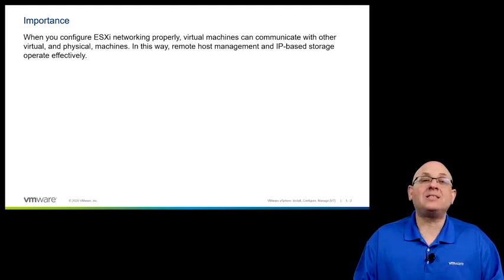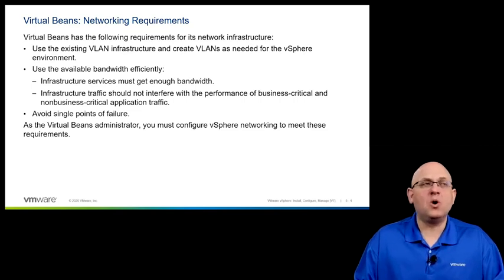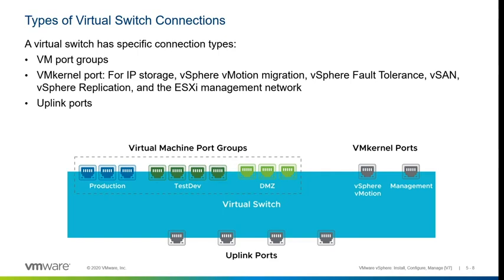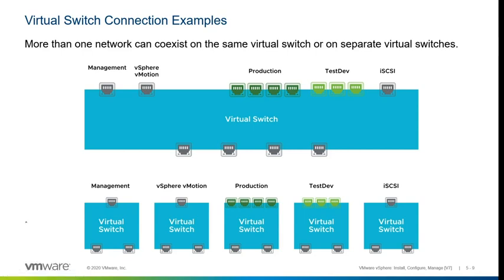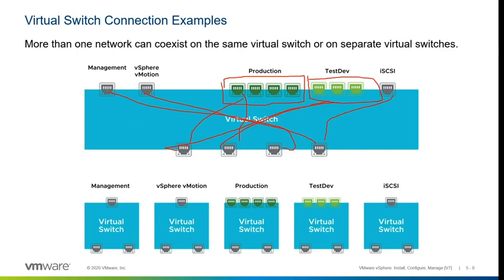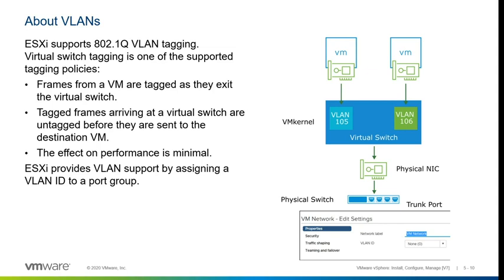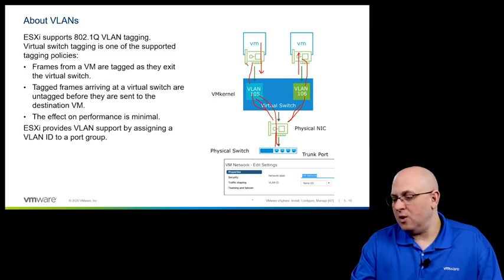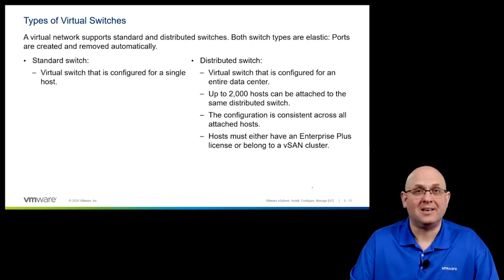37 Introduction to vSphere Standard Switches Part 1